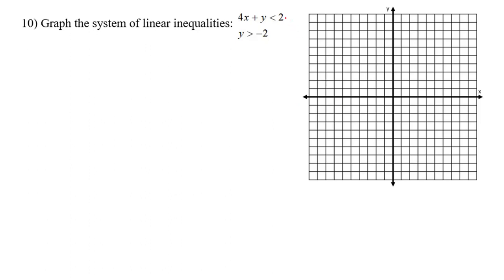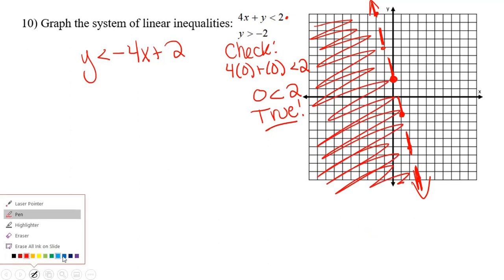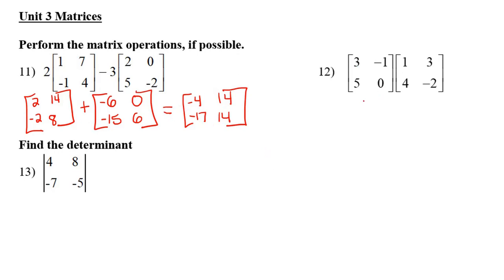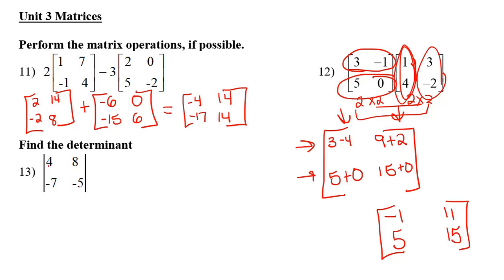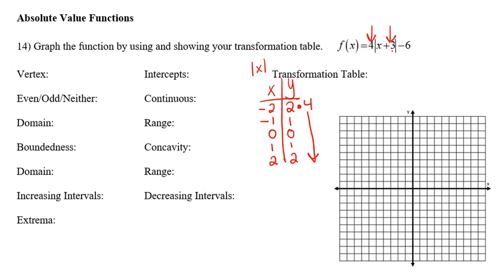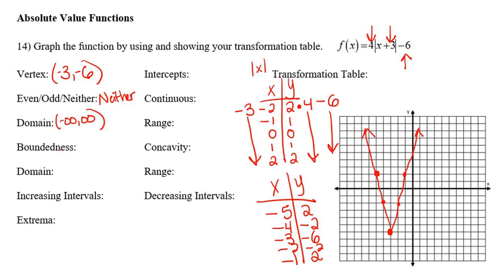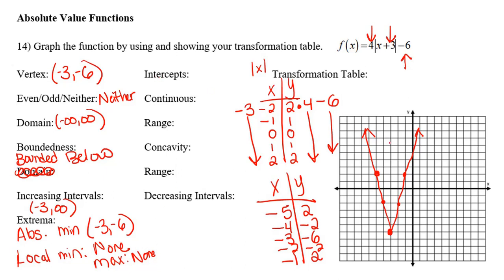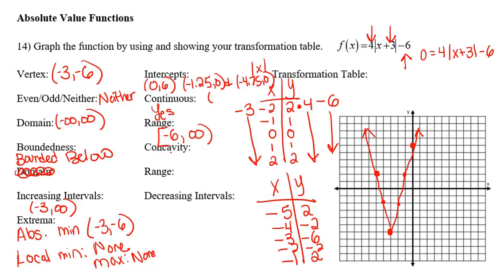Enriched Algebra II - Semester 1 Review Video 2